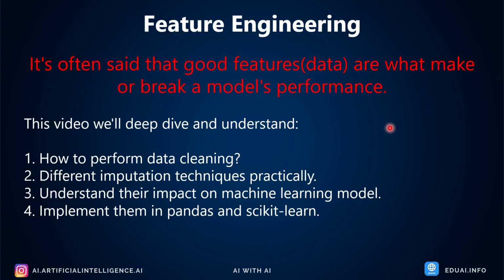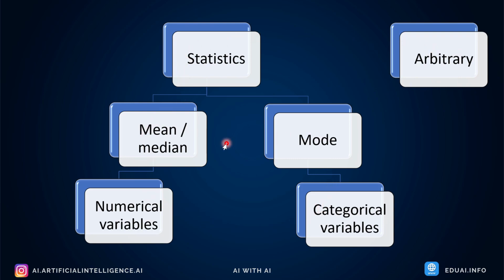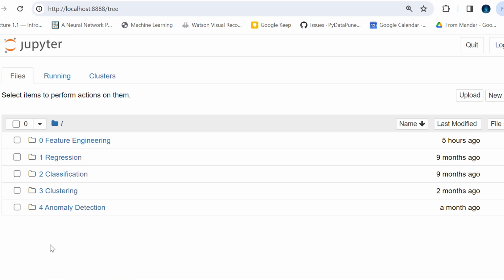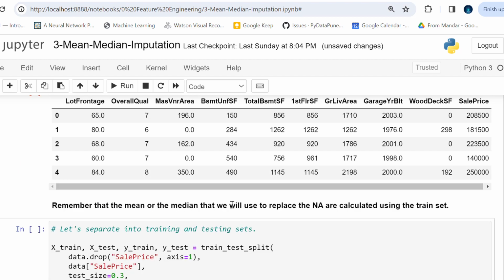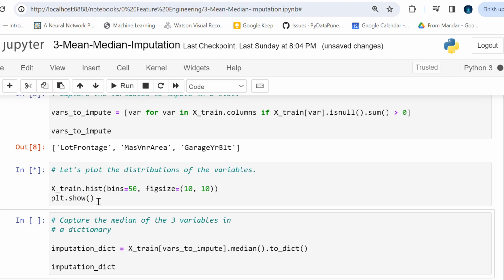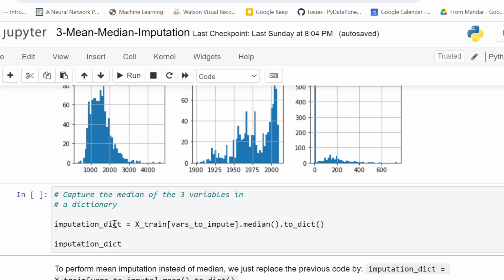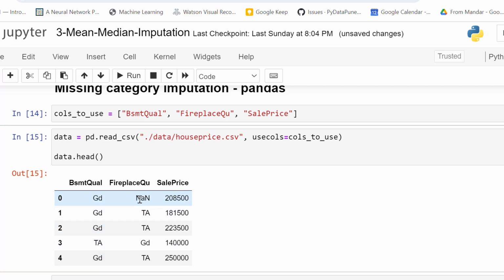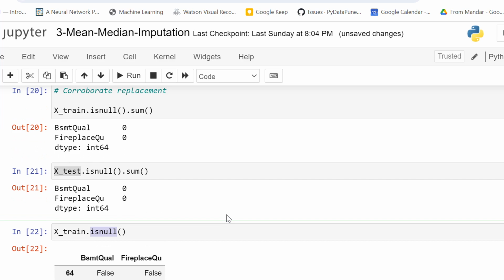Feature Engineering for Machine Learning Part-3 | Data cleaning and imputation methods | AI with AI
In this video, we are going ahead and looking at how to perform Feature Engineering practically for data cleaning and imputation methods.

In this video, we'll deep dive into and understand
1. How to perform data cleaning and different imputation techniques practically.
2. Understand their impact on the machine learning model.
3. and Implement them in pandas and sci-kit-learn.